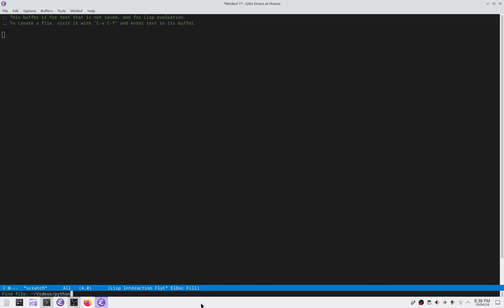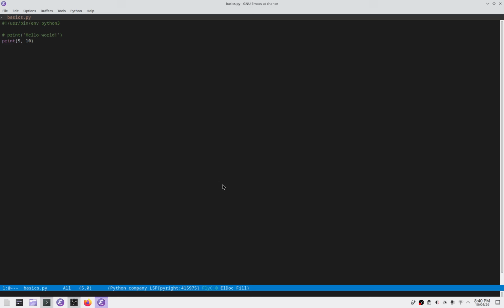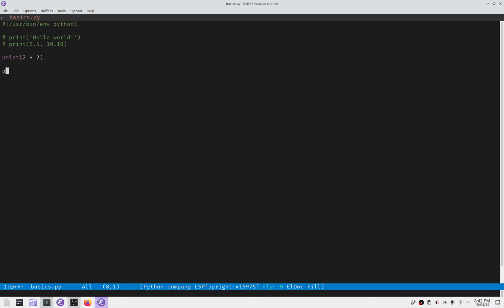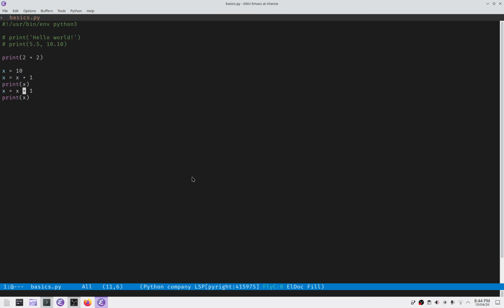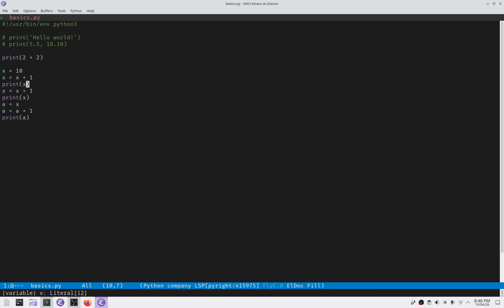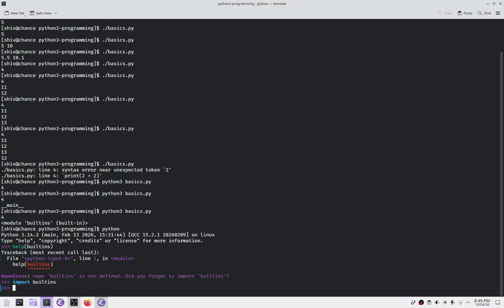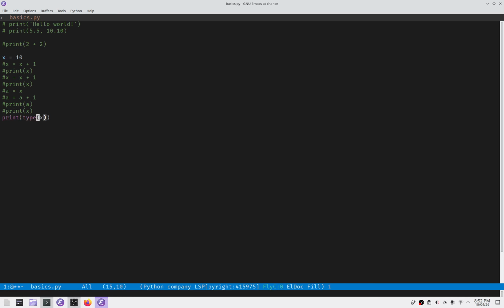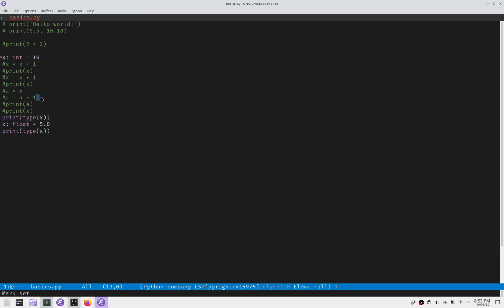Basics of Python